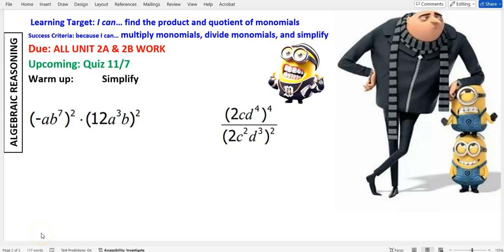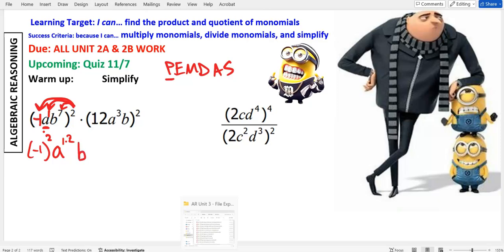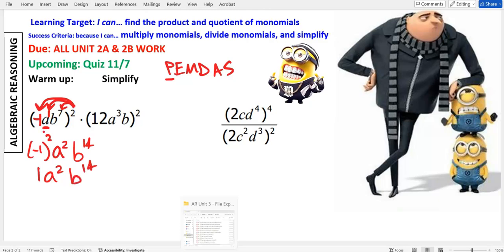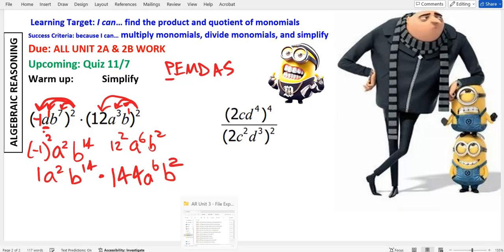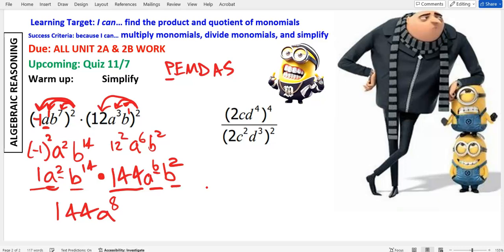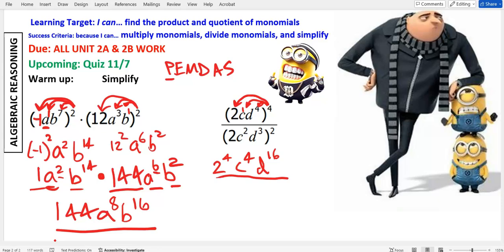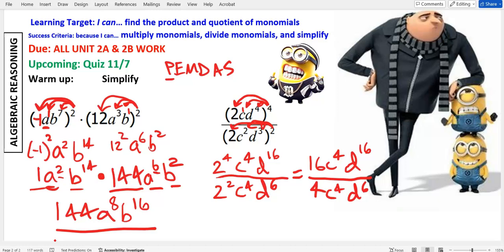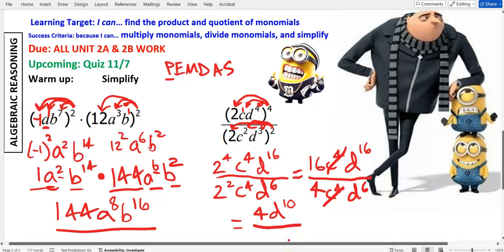10/30/25 AR Warm Up, Assignment Powers of Monomials & Dividing Monomials